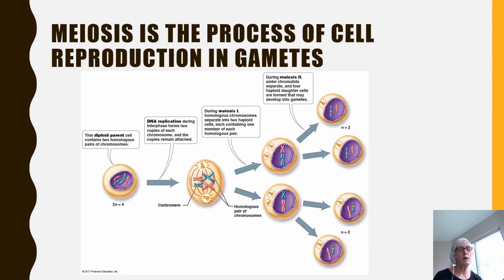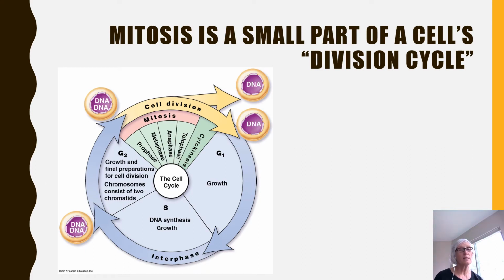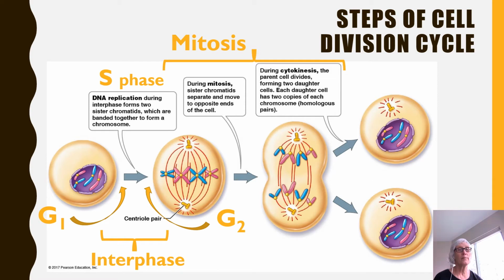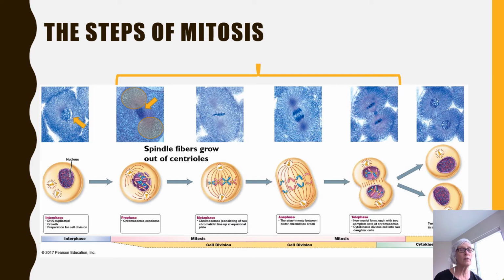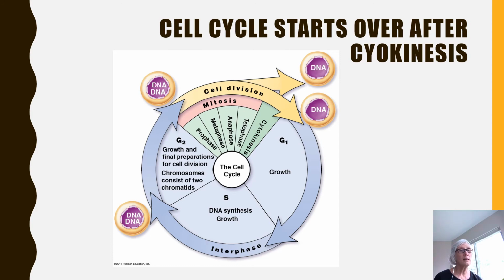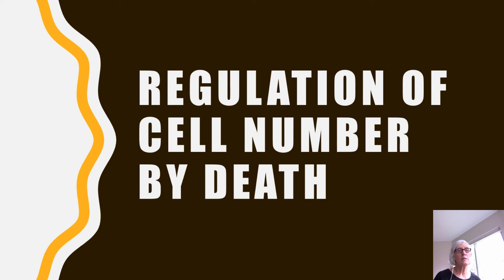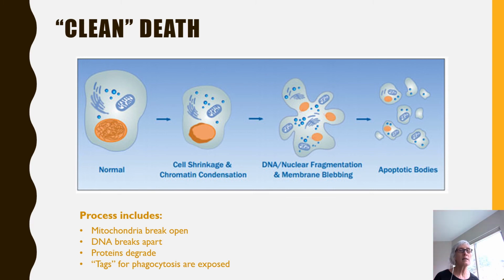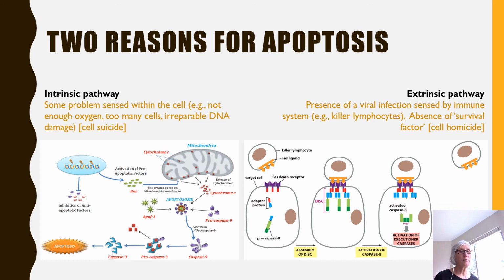Trask 1020--Cellular Reproduction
Comparing meiosis to mitosis, the steps of mitosis, the cell division cycle, and mechanisms of cell death.